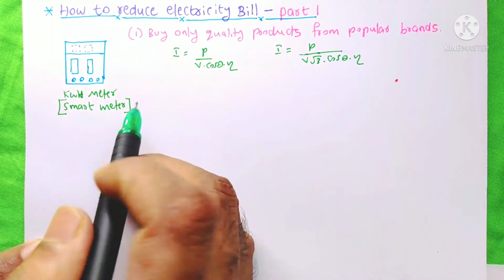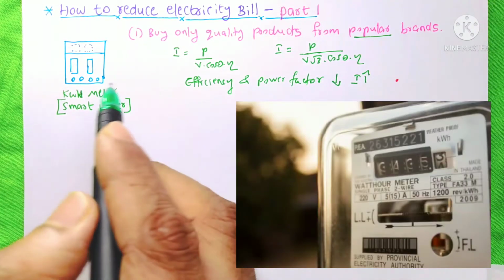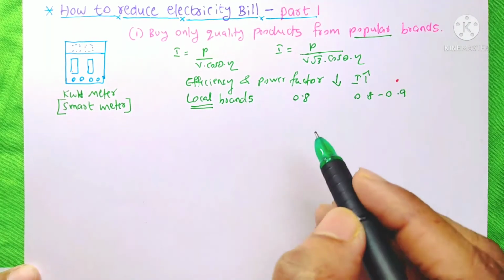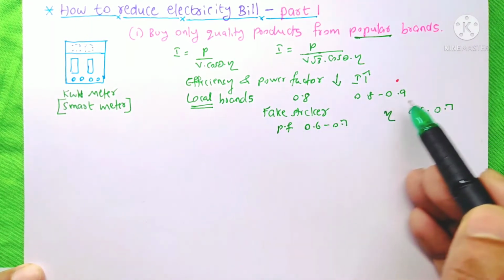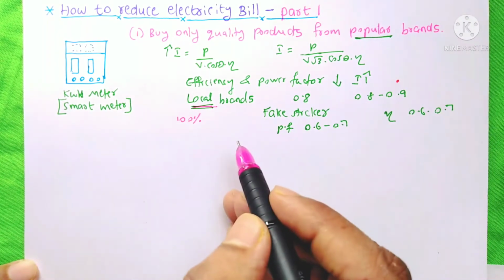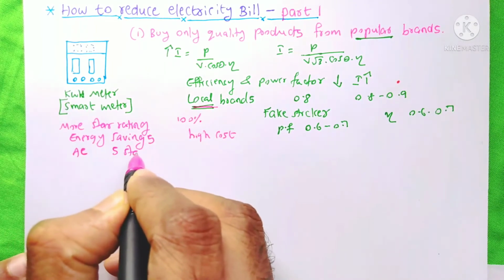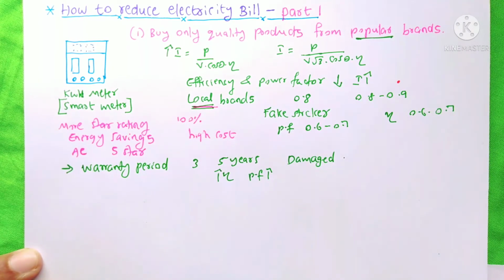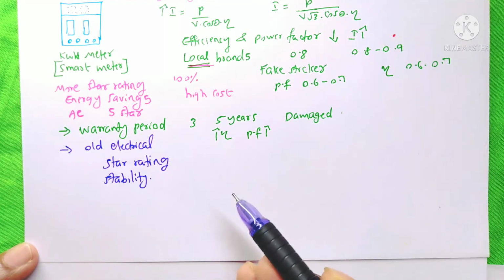How to reduce electricity bill |Tips |Part 1 | Electrical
How to reduce electricity bill